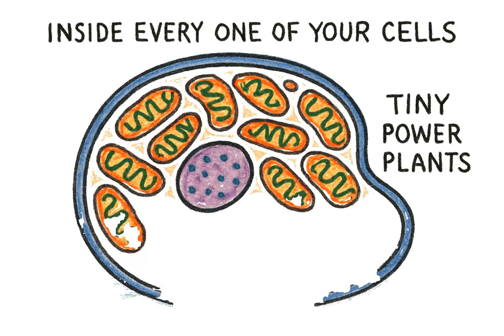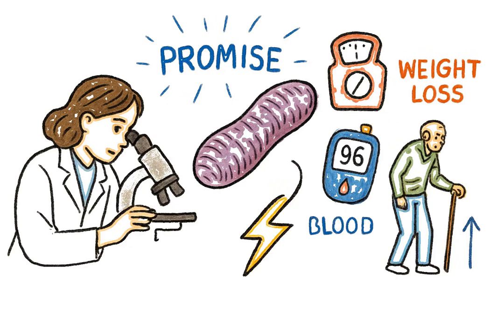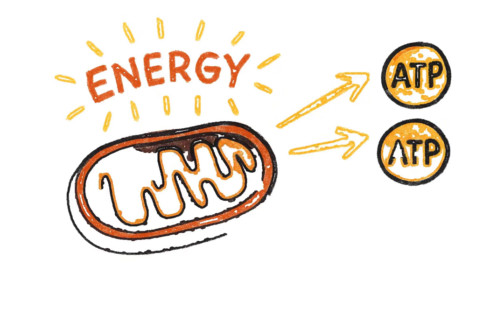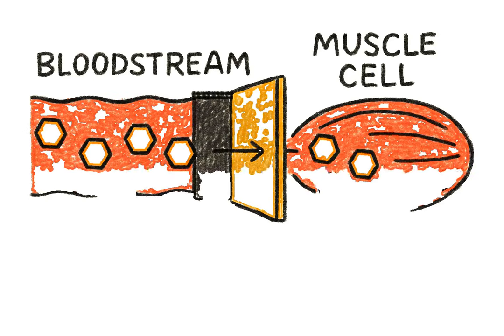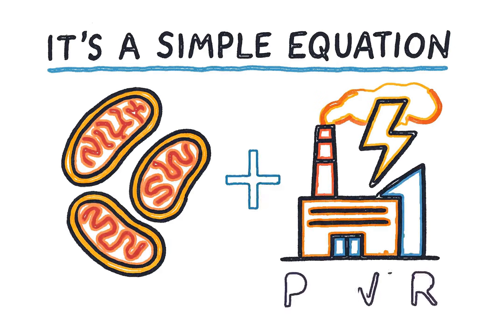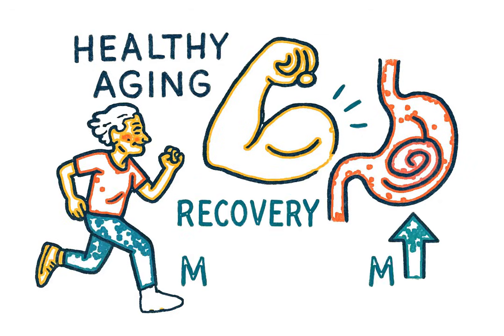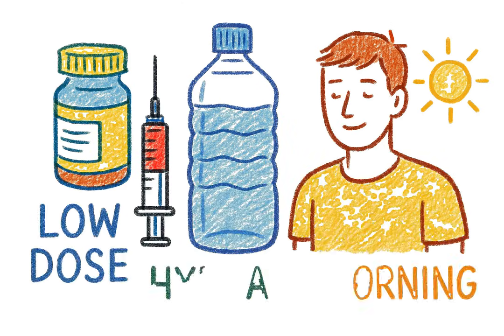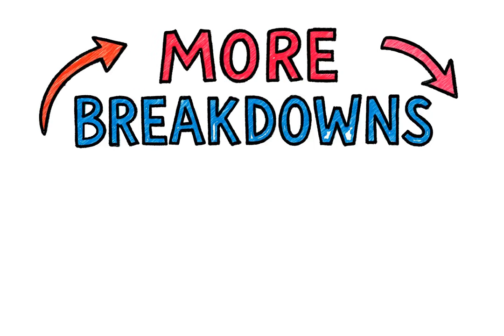MOTS-c Peptide Explained Simply | Boost Energy, Burn Fat, and Improve Metabolism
MOTS-c is one of the most unique peptides in the entire peptide world — and today, we break it down in a simple, easy, 6th-grade level explanation.
If you’ve ever wondered how this “mitochondrial messenger” improves energy, fat burning, blood sugar, and healthy aging, this video explains everything in a clear, short, and science-backed way.

In this video, you’ll learn:
✔️ What MOTS-c is
✔️ How it works inside your mitochondria
✔️ What AMPK is and why it matters
✔️ How MOTS-c helps with energy, fat loss, and metabolism
✔️ Benefits for blood sugar, aging, and exercise
✔️ Common side effects and safety notes

This is a simple, beginner-friendly breakdown perfect for anyone learning about peptides, fitness, anti-aging, or mitochondrial health.